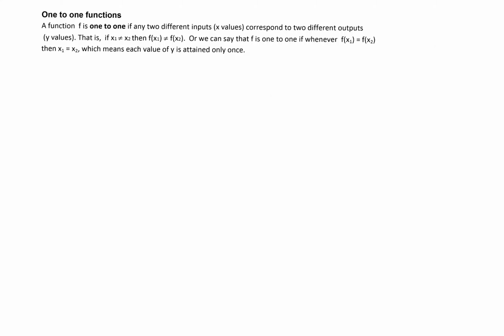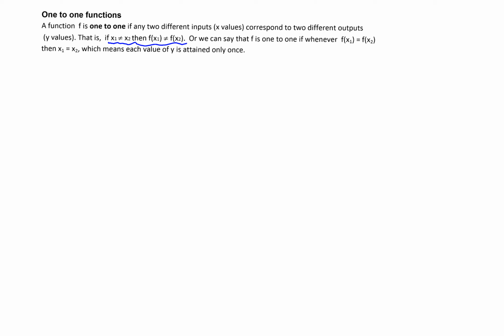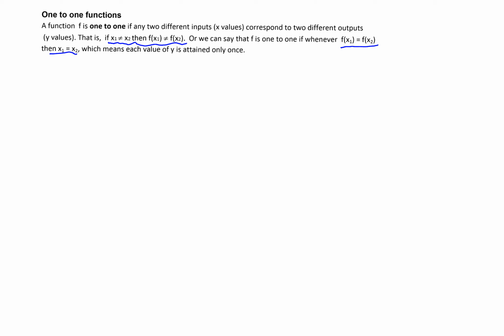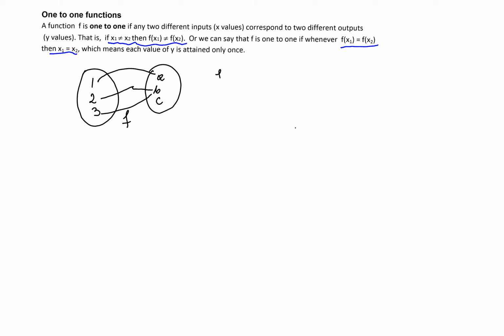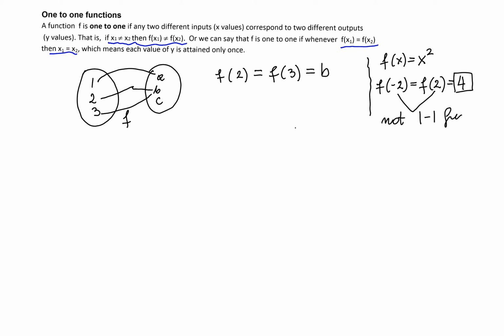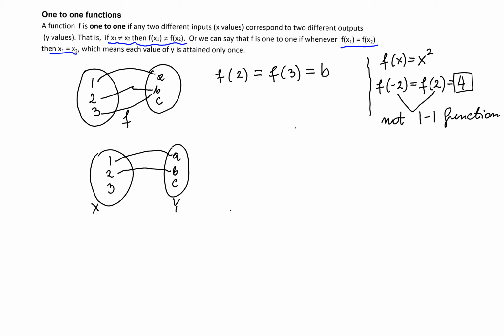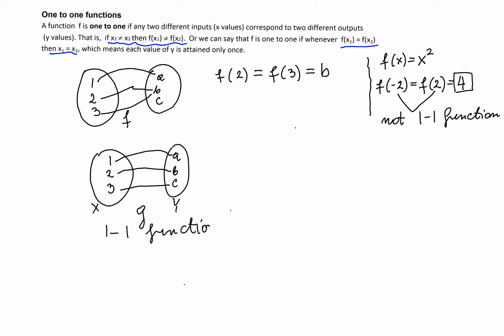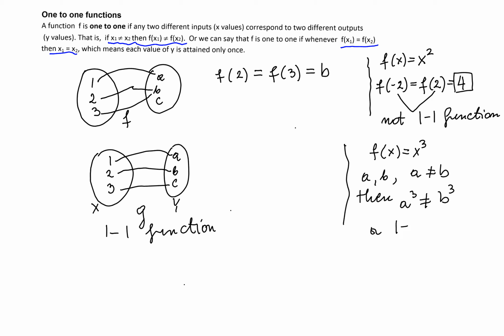One to one functions